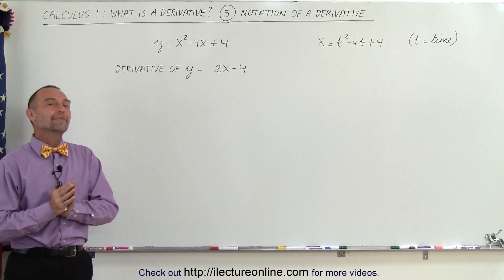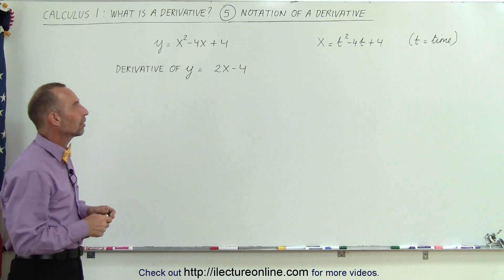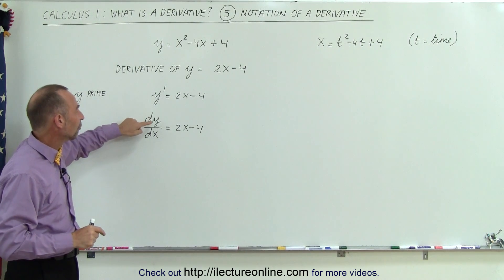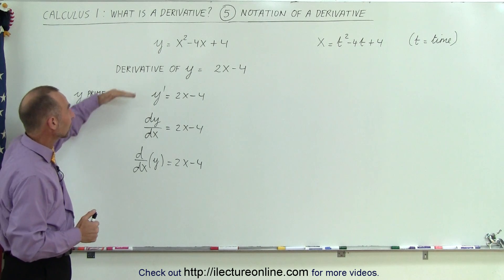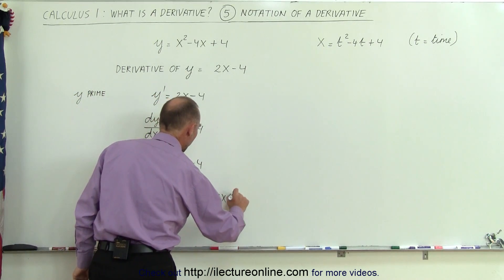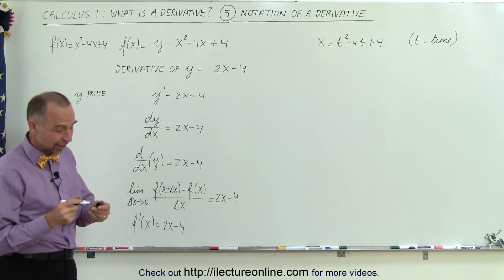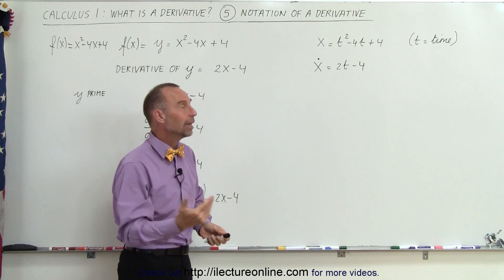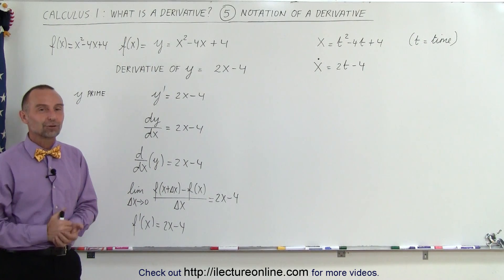Calculus 1: What is a Derivative? (5 of 9) Different Notations for Derivatives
In this video I will explain all the different notations of representing a derivative, y', dy/dx, f'(x),...